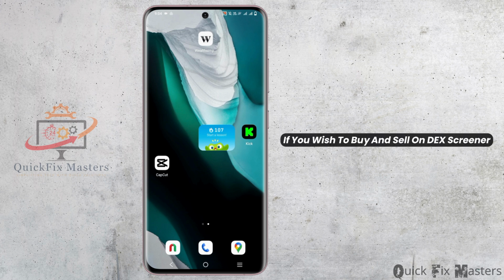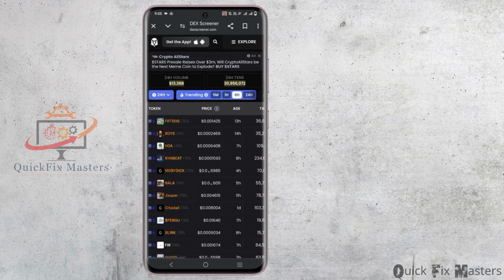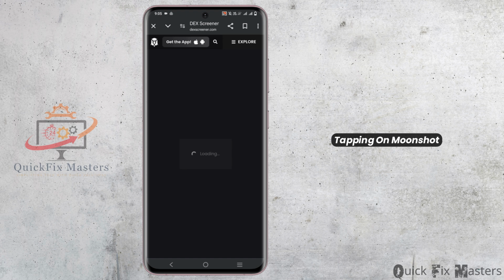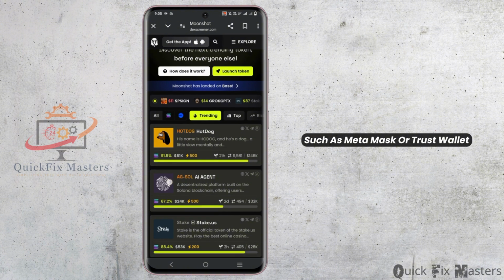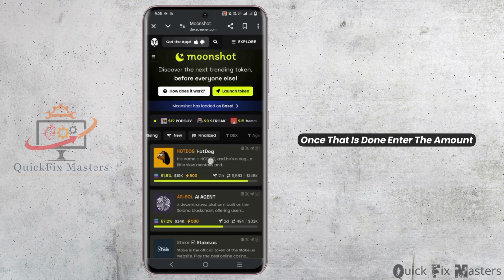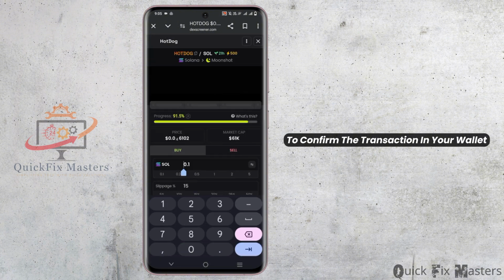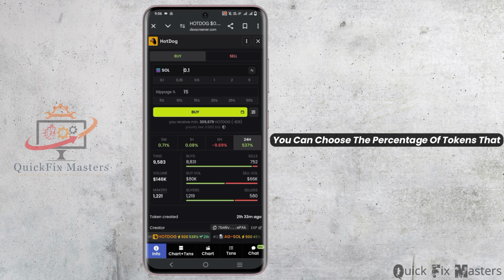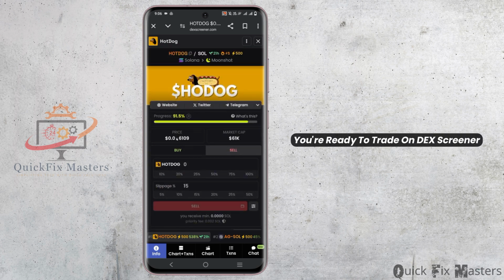How to Buy And Sell on DEX Screener | DEX Screener Trade Guide (2025)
Looking to trade cryptocurrencies efficiently using DEX Screener in 2025? In this video, we’ll show you how to buy and sell on DEX Screener with ease. Whether you're a beginner or an experienced trader, this step-by-step guide will help you navigate the platform and make informed trading decisions!

Timestamps:
00:00 – Introduction to DEX Screener
00:10 – How to Buy and Sell on DEX Screener